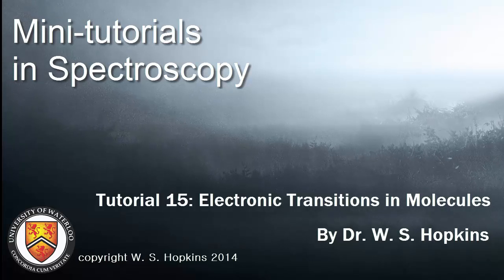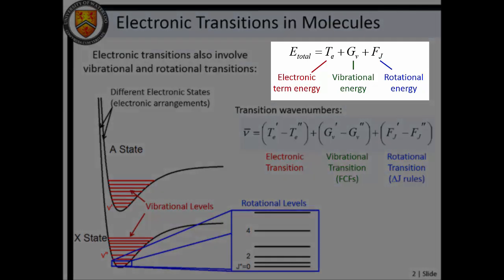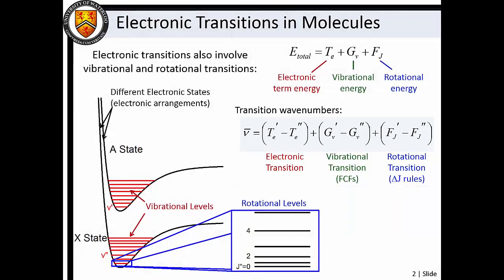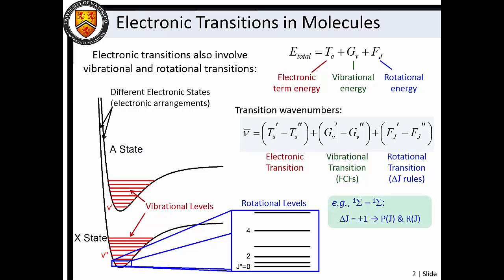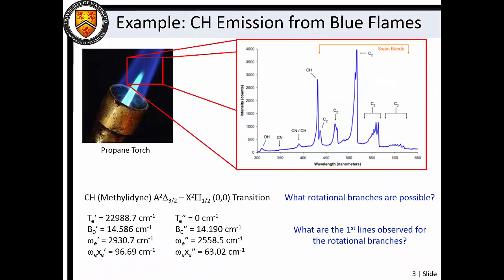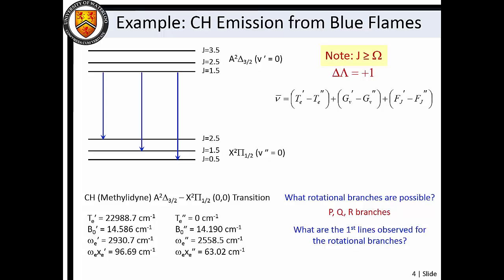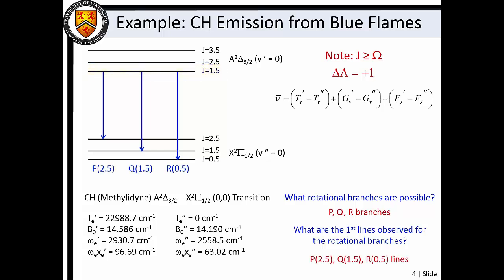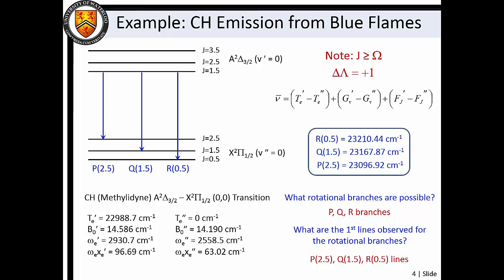Mini Tutorial 15 - Electronic Spectra of Molecules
A short video about molecular electronic transitions.